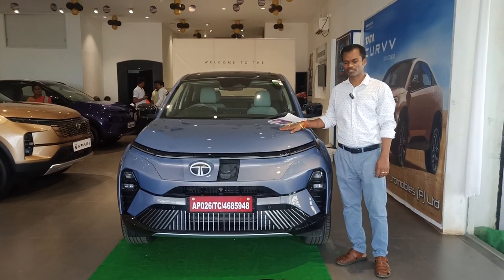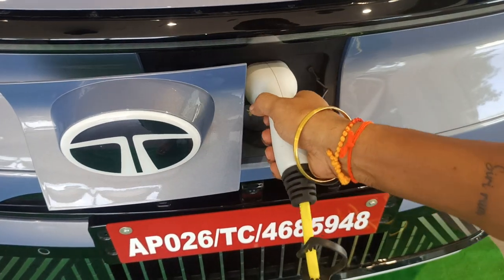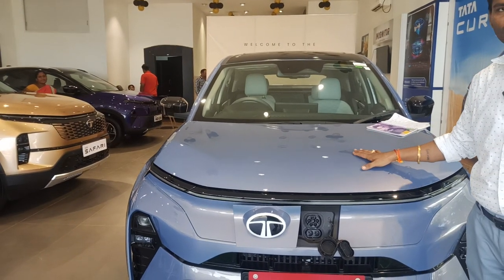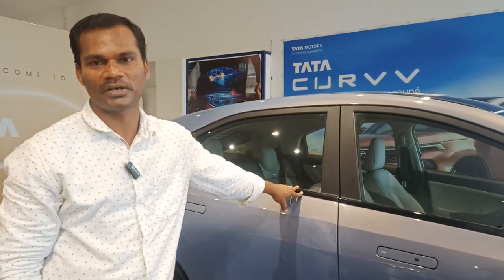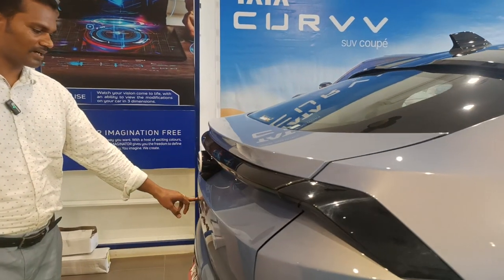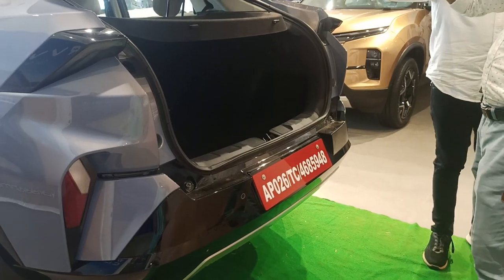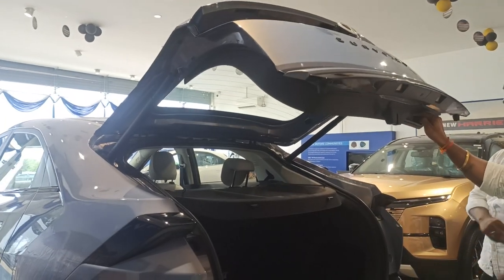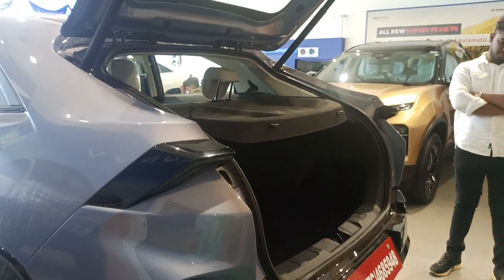Short Review of Tata Curvv Electric vehicle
Short Review of Tata Curvv Electric vehicle @ElectricVehicleChannel
Vara Lakshmi Automobiles,
Chemidigunta,
Nellore

Demo of voice command control  in Tata Curvv EV